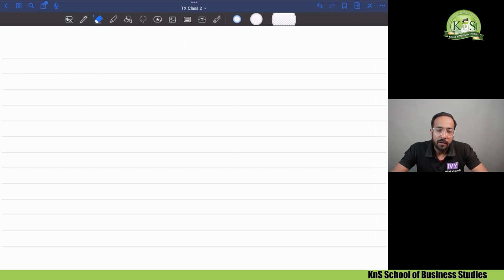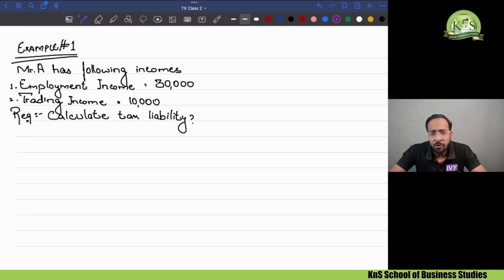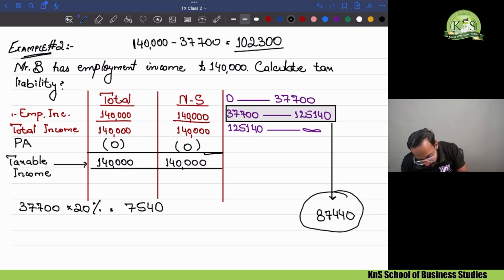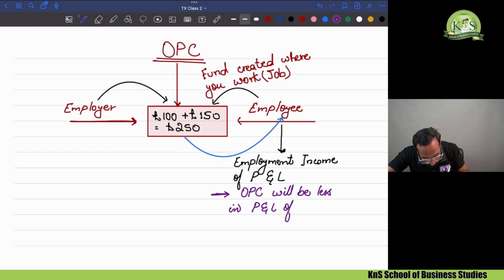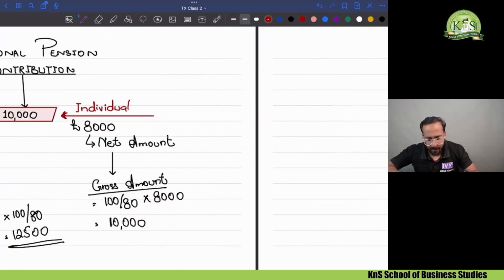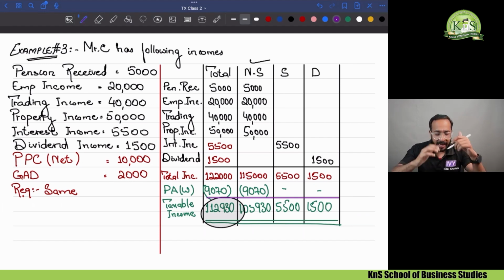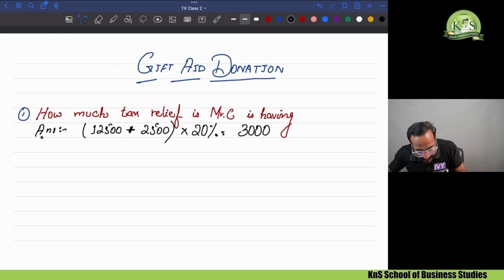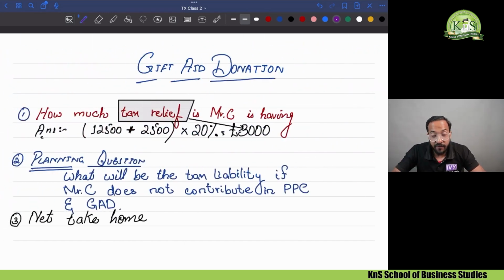KnS | TX | 2nd Class | By Sir Khamis Bilal | ( English )